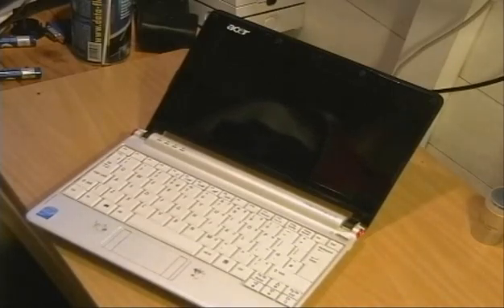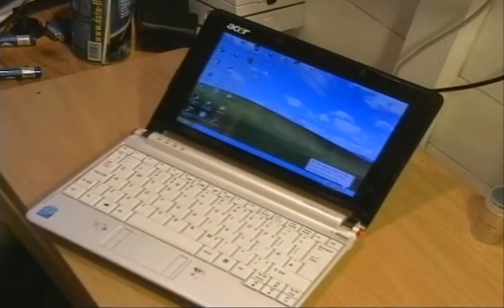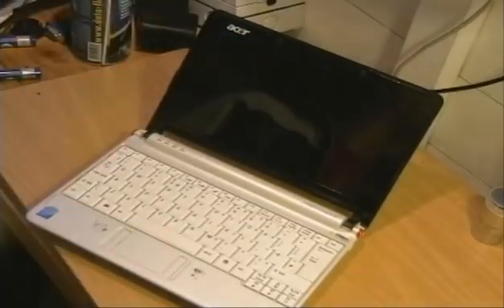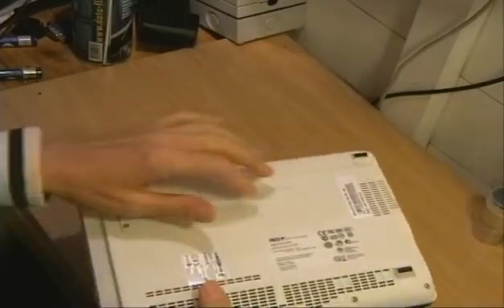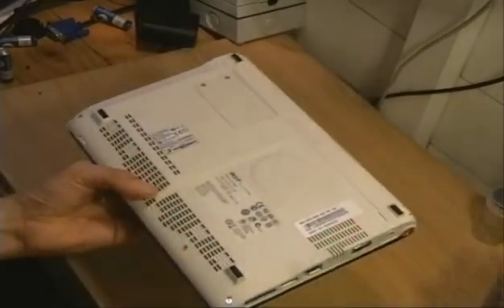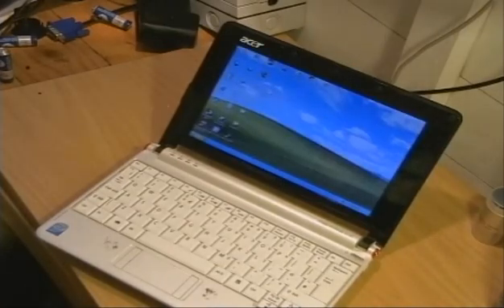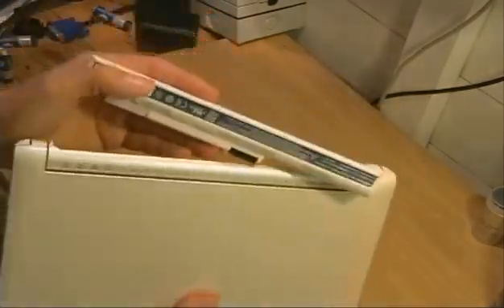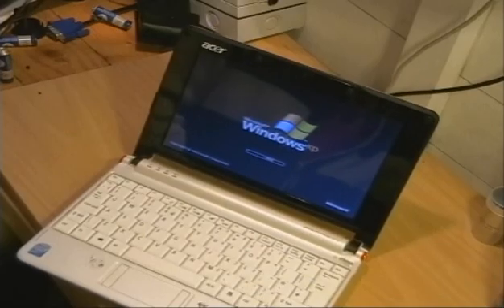Acer Aspire One shutting down / switching off fault FIXED !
If your laptop / netbook keeps switching itself off or shutting down in under 1 min try this simple fix before you send it away for repair. It may not be broken but have a failing dusty fan.

Hope this works for you.